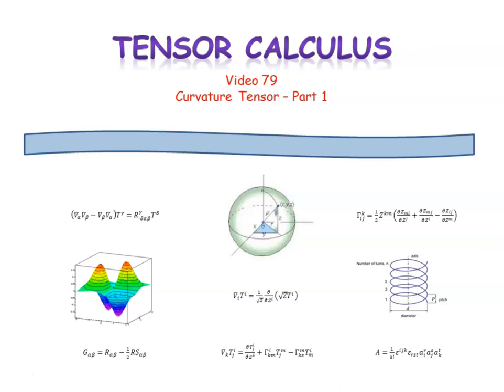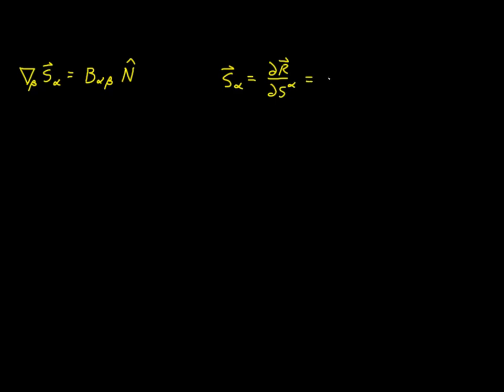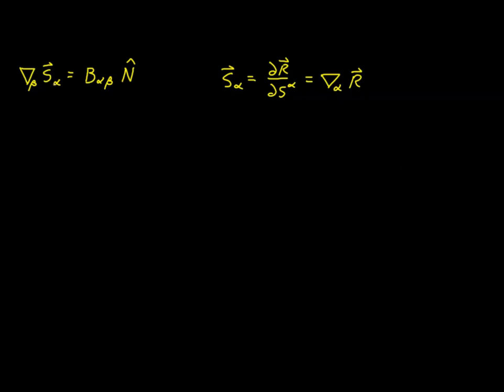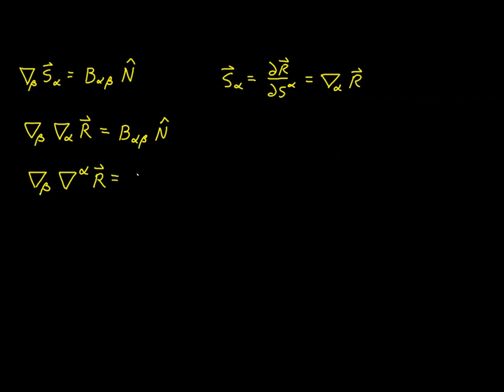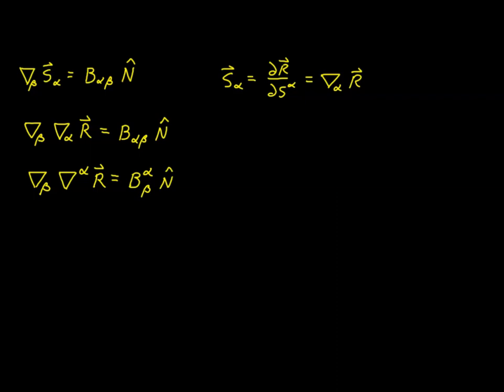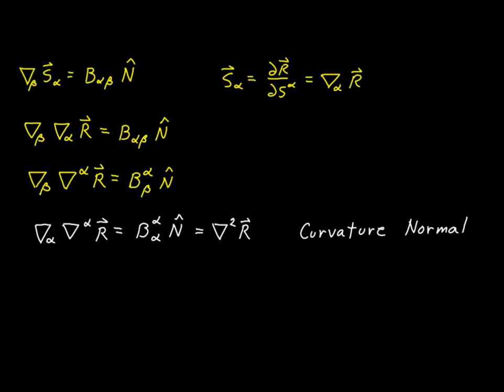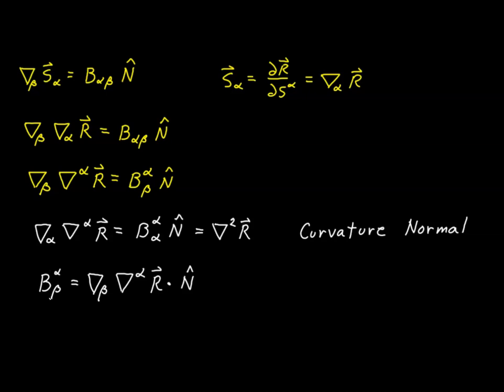Video 79 - Curvature Tensor - Part 1